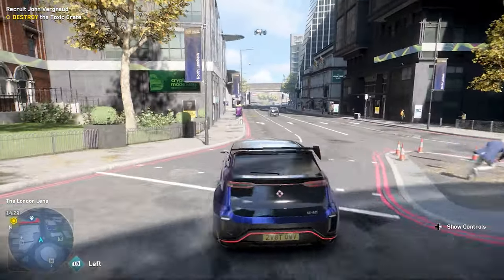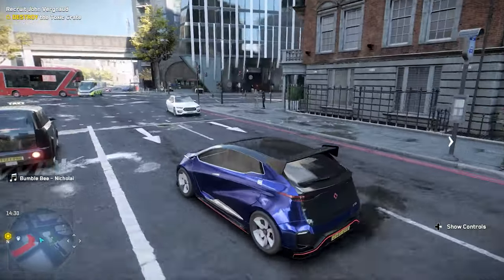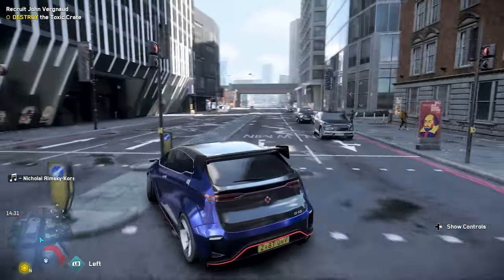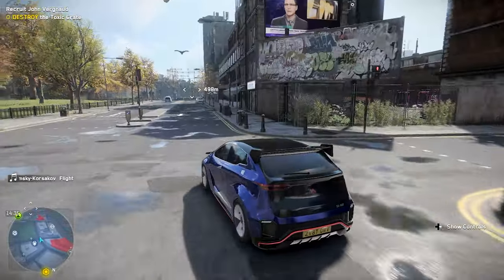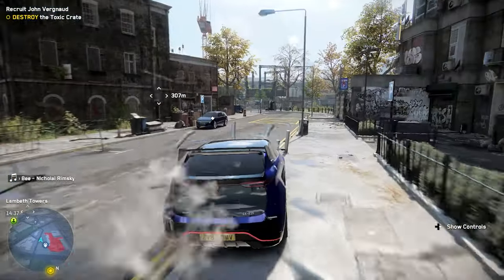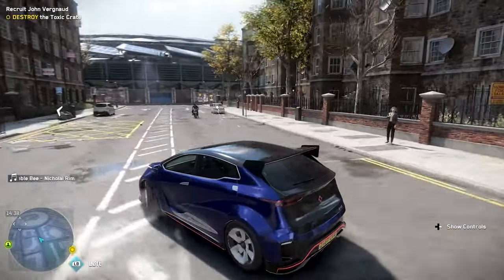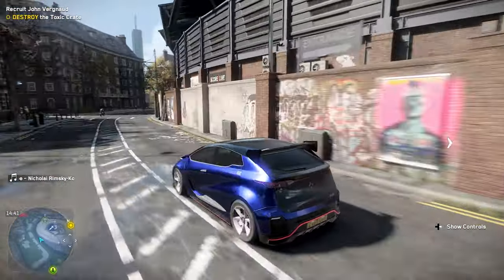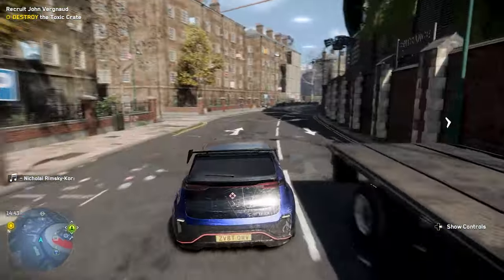Watch Dogs Legion - Disable GPS Path Mod Showcase